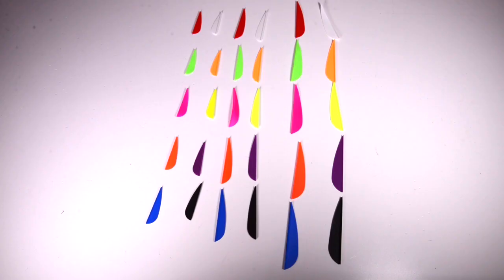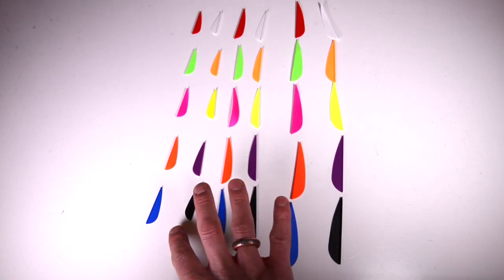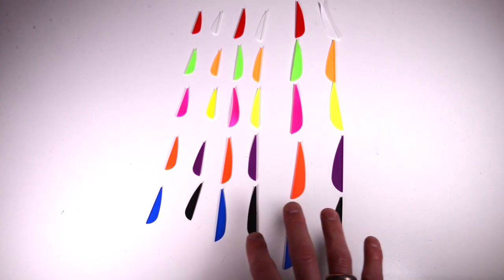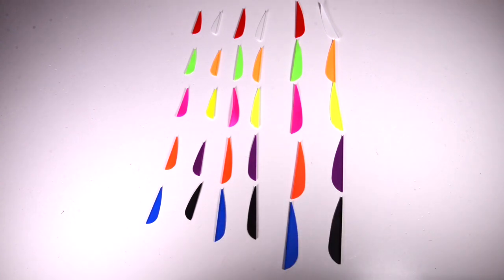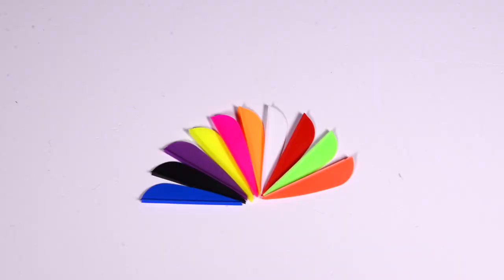AAE EP VANES